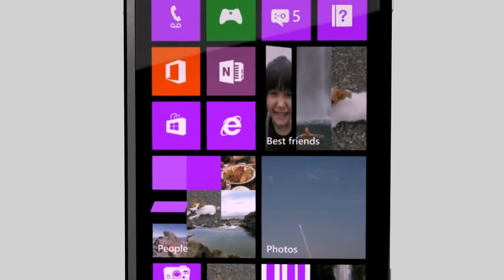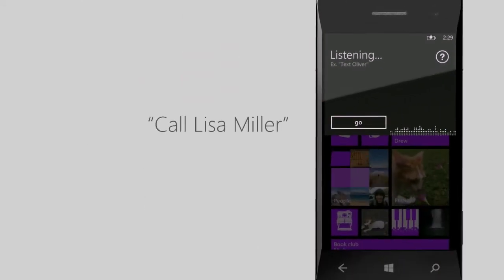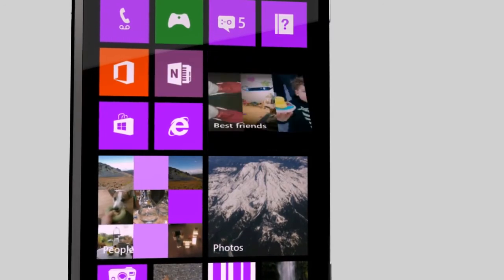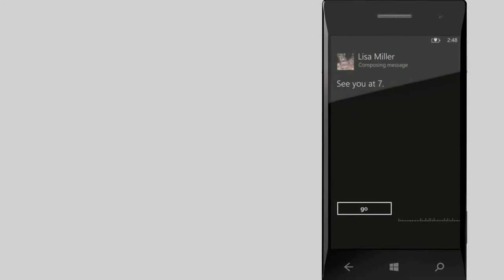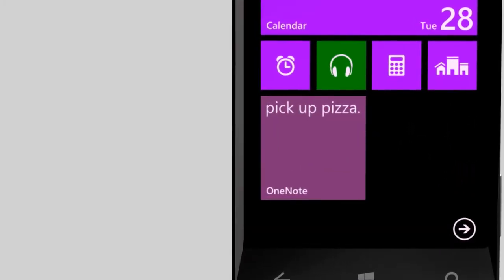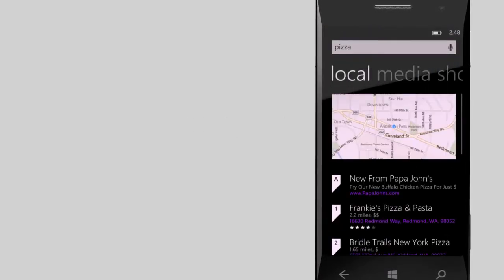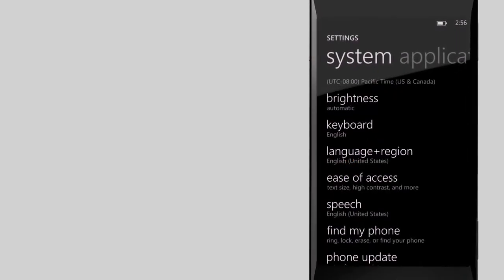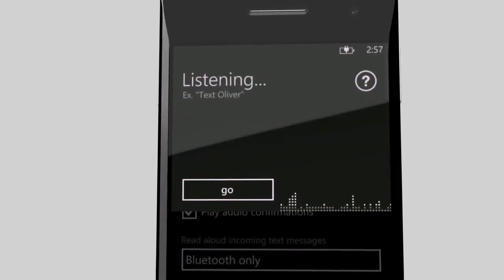Speech Features on Windows Phone 8